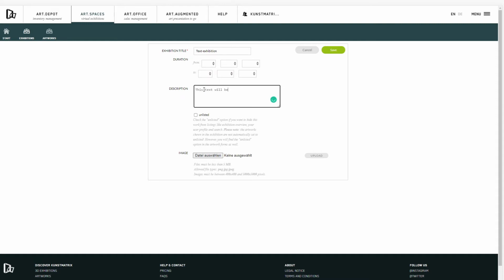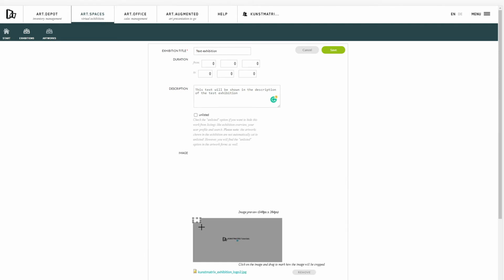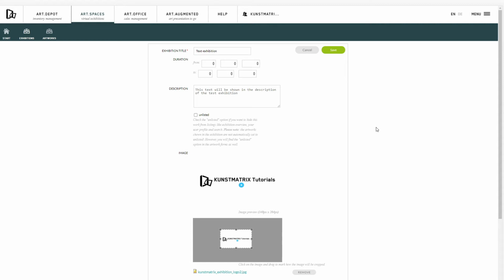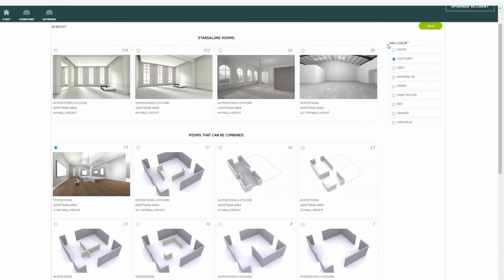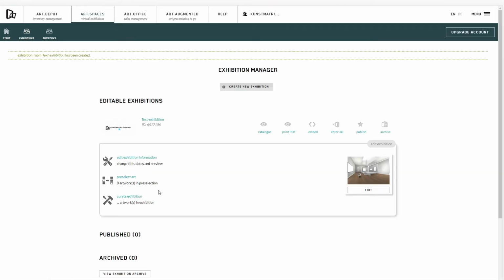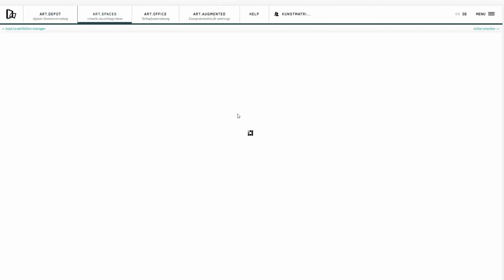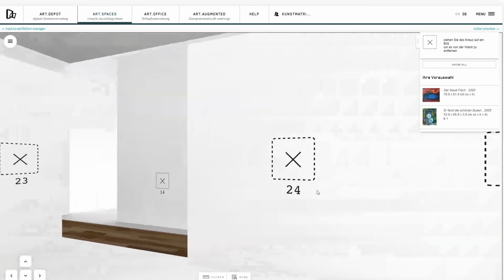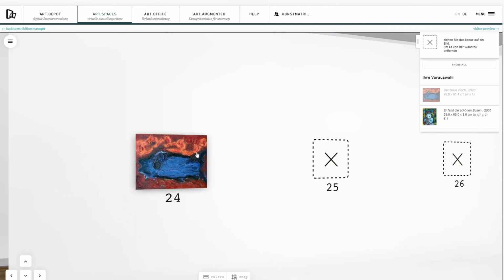Howto: create a 3D exhibition with kunstmatrix art.spaces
In this tutorial we will show you how to create a 3D virtual exhibition and then place your artwork quickly and easily.

Chapters
0:00 Introduction
0:15 How to create a 3D exhibition
1:38 How to place your artworks
2:07 Further questions